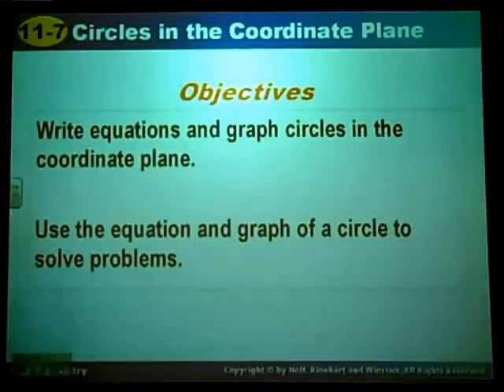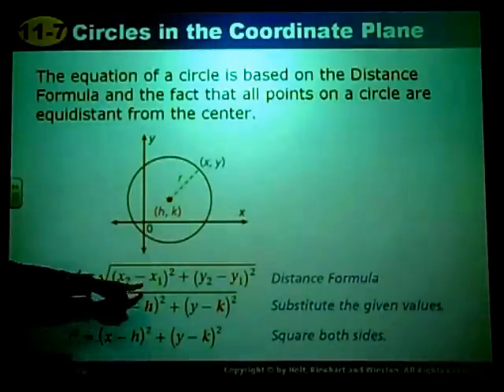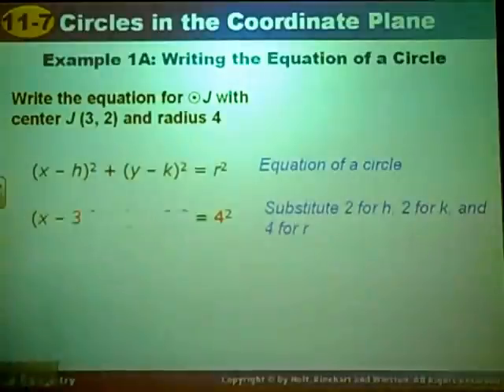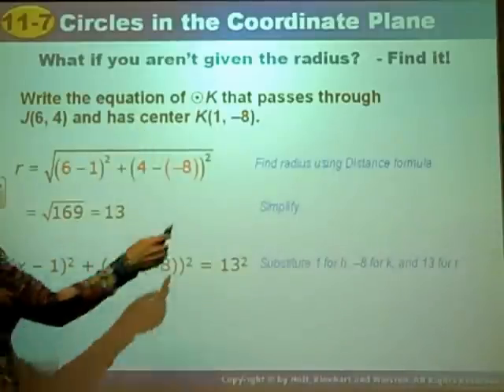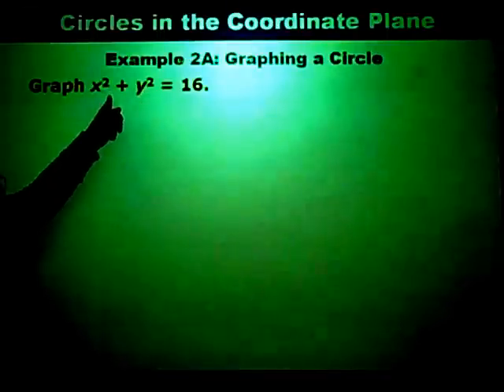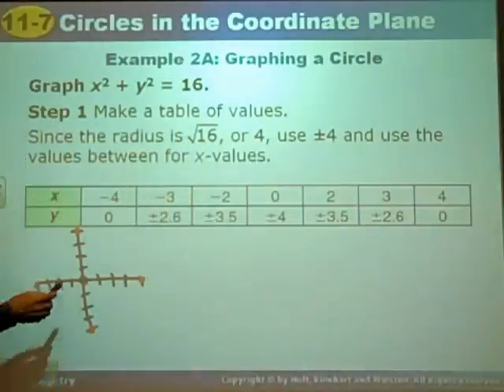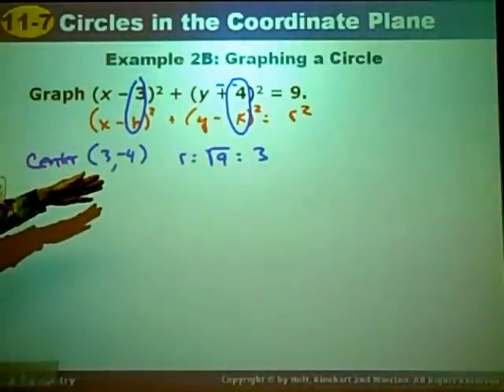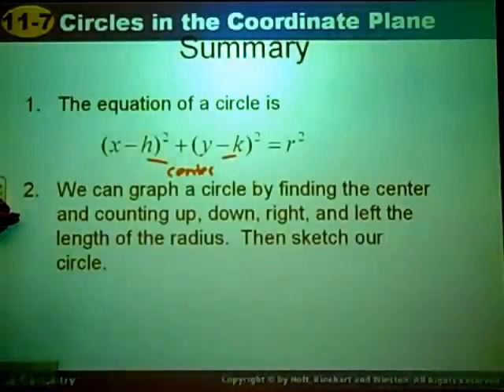11-7 Equations and Graphs of Circles.MP4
Holt Geometry Textbook